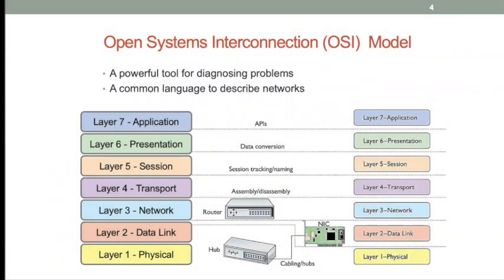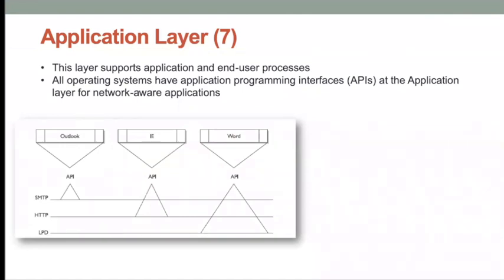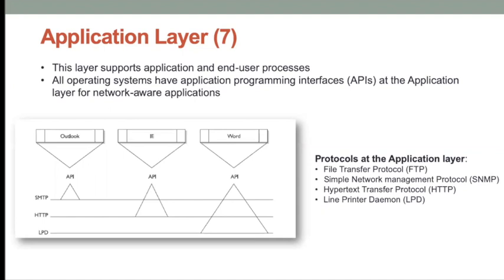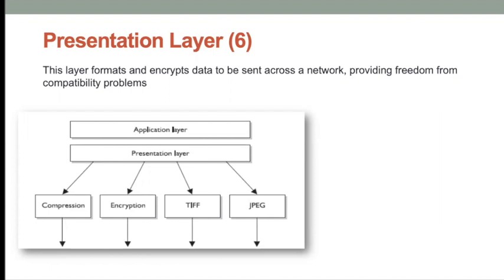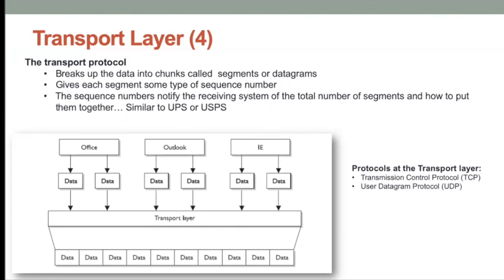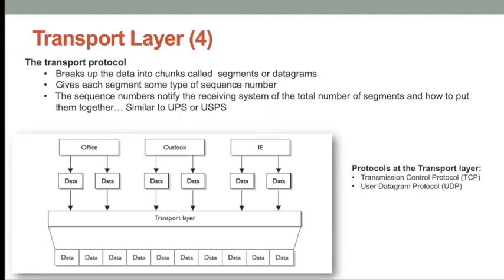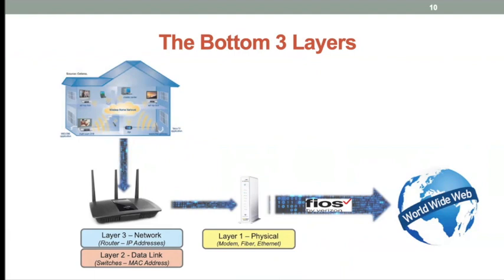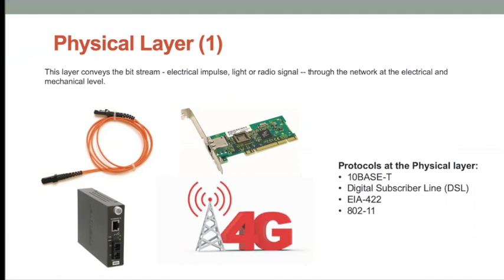OSI Model Layers